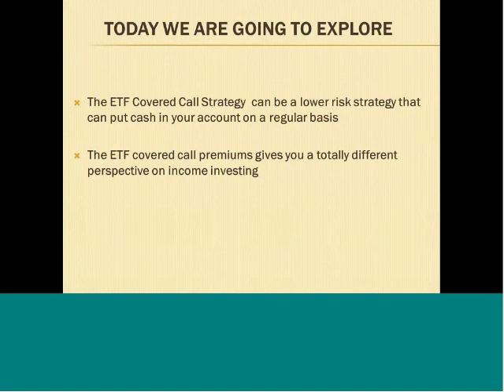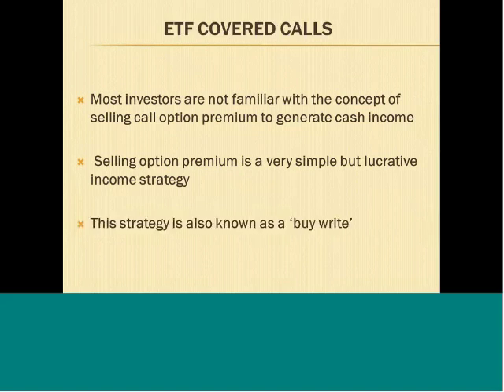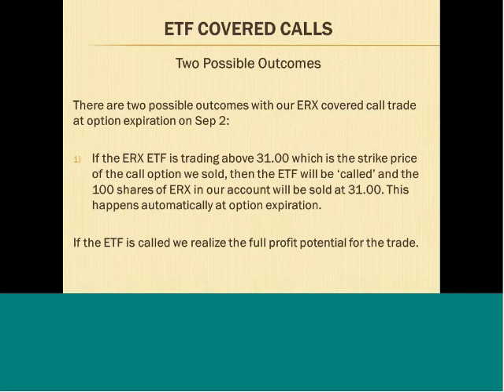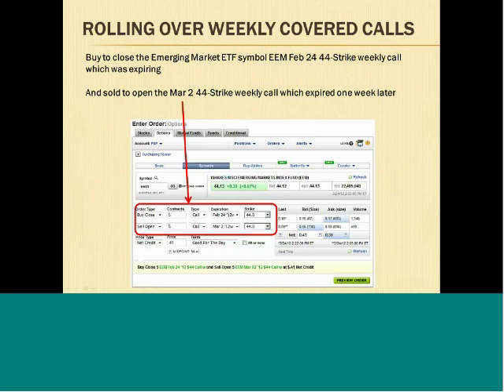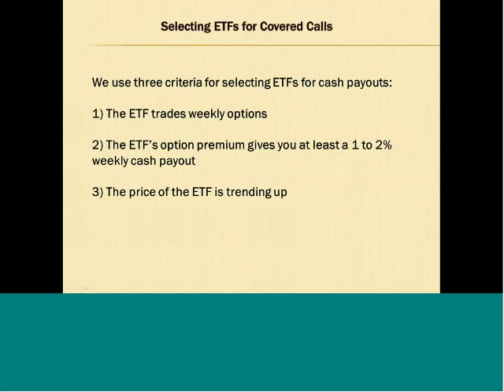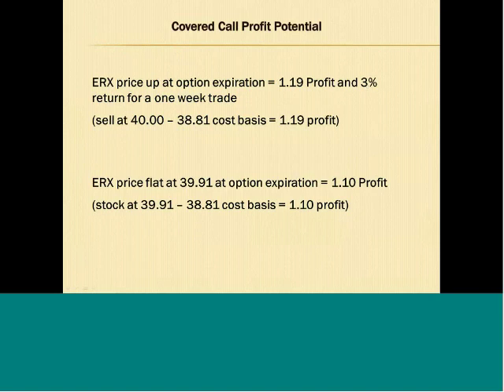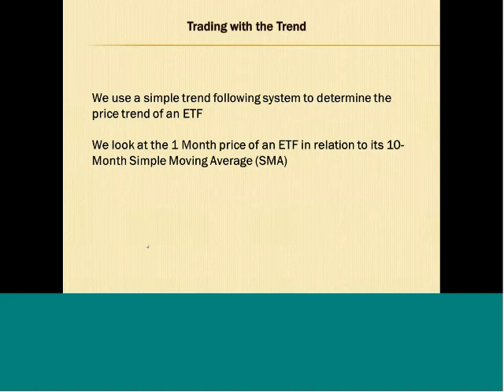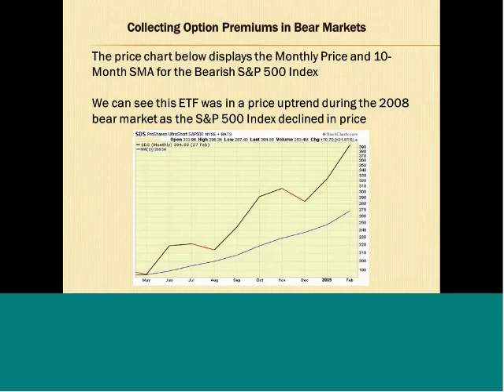Chuck Hughes Online - Weekly Cash Payout Strategy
In this video, the Hughes Optioneering Team will explore their ETF Cash Payout Strategy. The strategy generates weekly cash income from the sale of call options on ETFs. If you collect a 2% weekly payout, you have the potential to collect a 100% cash payout over the course of one year. This can cover the original cost to purchase one hundred shares of the ETF. If you collect a 100% cash payout a lot can go wrong, and your trade will still be profitable.

The strategy is easy to implement in a standard brokerage account, and you only need a $3,500 trading account to get started. We focus on ETF's that generate a 2 to 3% cash payout each week. This allows us to collect cash payouts over the course of one year, that exceed the original cost basis to purchase 100 shares of the ETF.

The weekly covered call strategy only takes about 20 minutes a week to implement and incurs less risk than a buy and hold strategy. Learn how you can start collecting weekly cash income from this low-risk strategy.

Start 0:00
ETF Covered Calls 2:03
How to Start Collecting Option Premiums 6:14
ETF Covered Calls Part 2 7:00
Two Possible Outcomes 13:31
Rolling Over Weekly Covered Calls 16:11
Selecting ETFs for Covered Calls 26:42
Covered Call Profit Potential 32:33
Selecting ETFs for Covered Calls Part 2 36:16
Leveraged ETFs 37:01
Criteria 3 - The Price of the ETF is Trending Up 38:22
Trending with the Trend 38:41
Collecting Options Premiums in Bear Markets 45:11